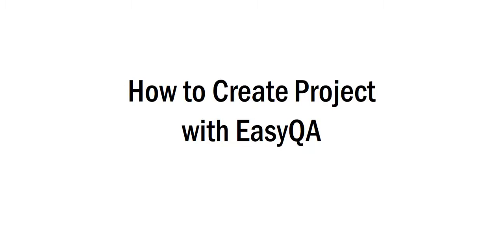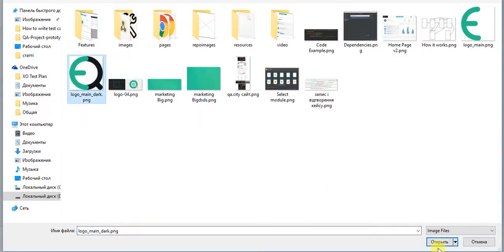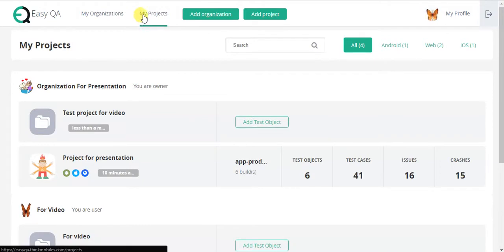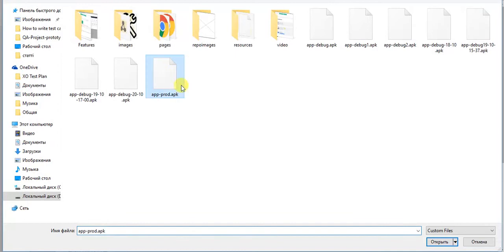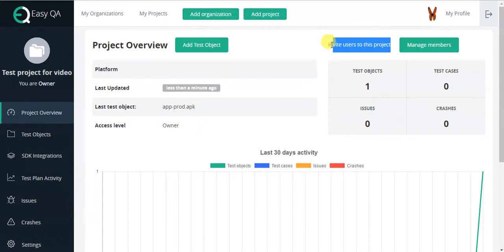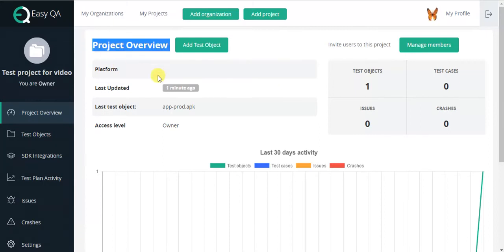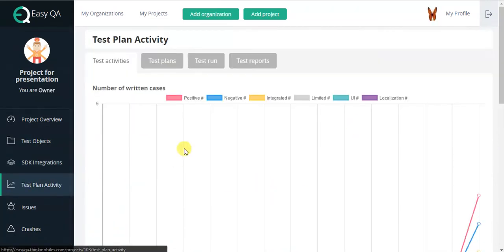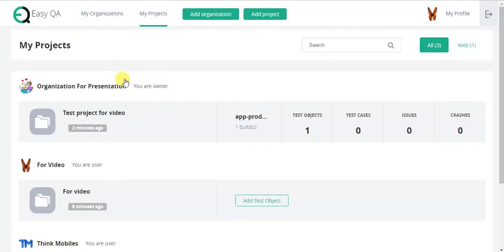How to create a project with EasyQA